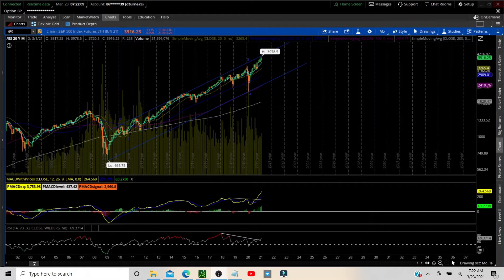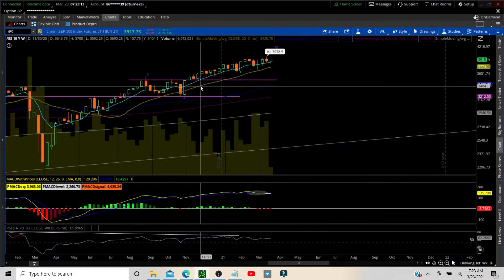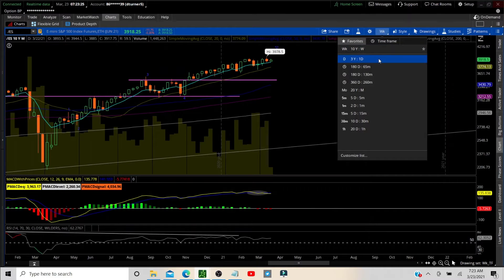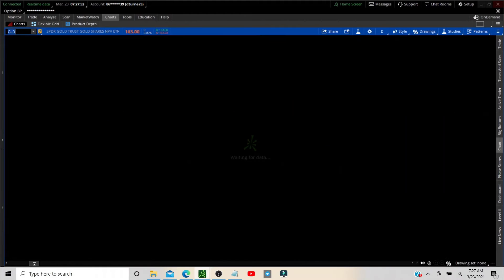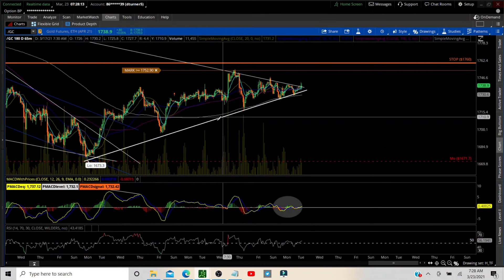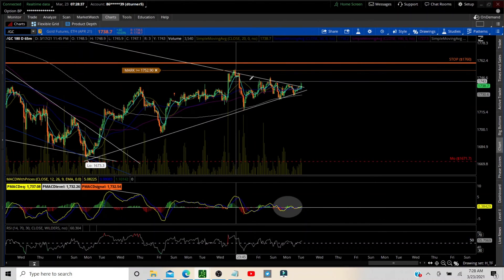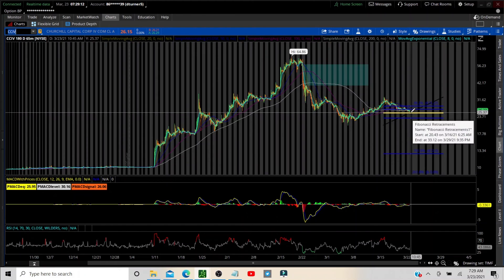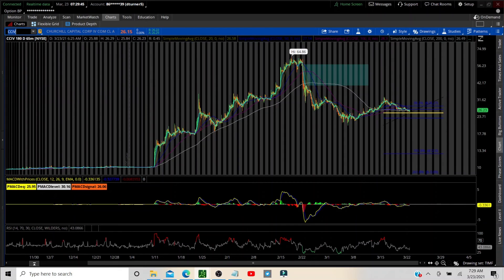MARKET PREP 3/23/21: TECH AGAIN! ES GEVO GLD CCIV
In this video we prepare for the trading day with technical analysis on the market and trade setups.